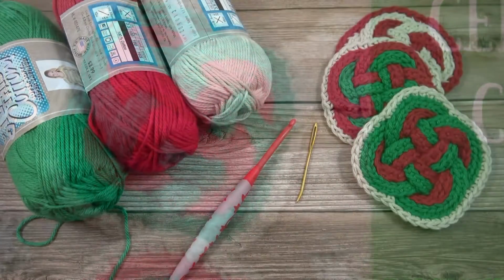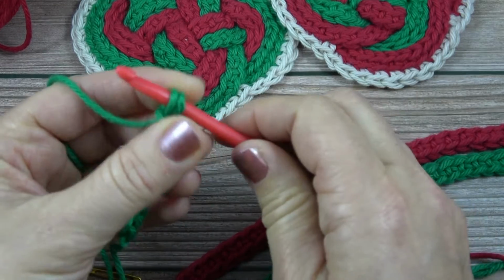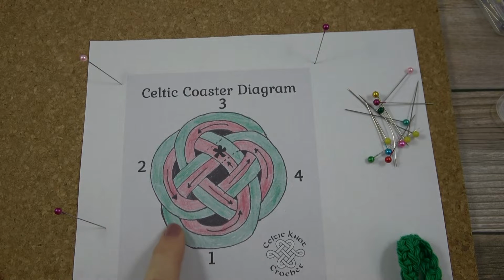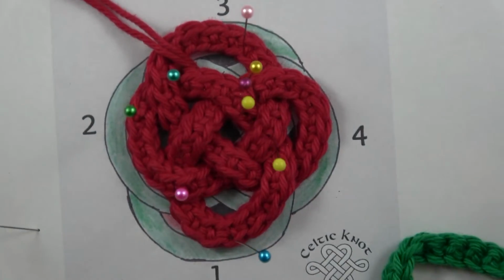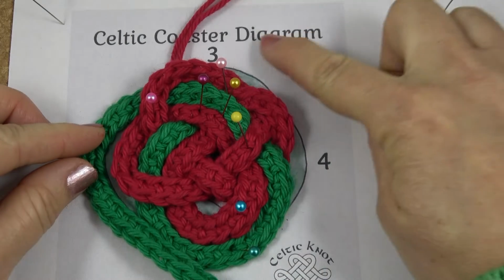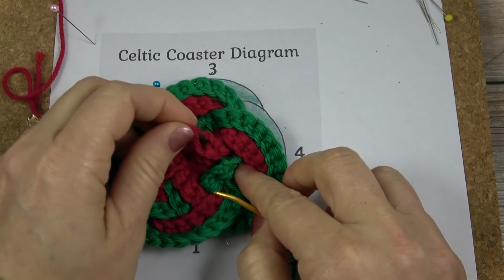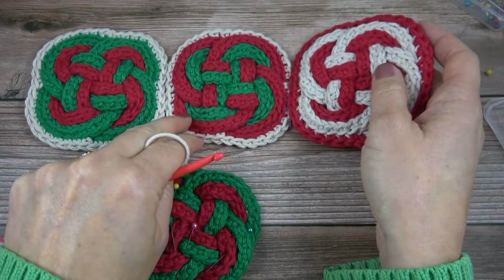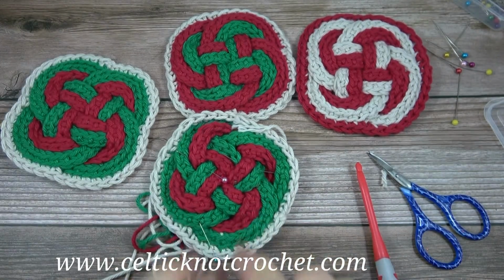Easy Beginner Crochet Project - with a Celtic Knot!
The Celtic Knot Coaster is an easy crochet pattern that uses basic stitches and cotton yarn.  This project is perfect for a beginner because all you need to know is how to chain and single crochet!

In this video I show you all the supplies you need, how to crochet the red and green cords how to weave the Celtic Knot at its center and how to finish it off with a nice edging.

You can download a FREE copy of the Celtic Knot Diagram and find the entire FREE pattern on my blog here:

Supplies:
(A complete supply list with links of where to purchase can be found at the link for the free pattern above)

Cotton yarn (Size 3 - light) - in Red, Green and White (or off-white)

5mm/H crochet hook

Yarn needle

Corkboard (or foam core board) 6” x 6" or bigger

20-30 straight sewing pins

Print out of Celtic Knot Diagram

Subscribe to our newsletter to receive FREE patterns to your inbox, hear about all the latest tutorials, receive special discounts in our Etsy pattern shop,  enter in a variety of giveaways and get access to our Resource Library - Plus, get a FREE Celtic Knot pattern as a thank you gift: